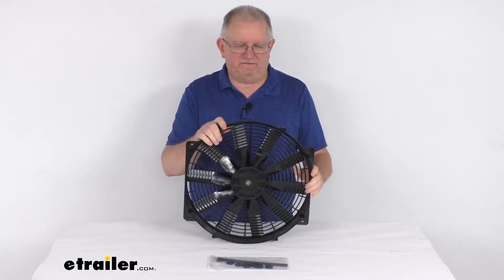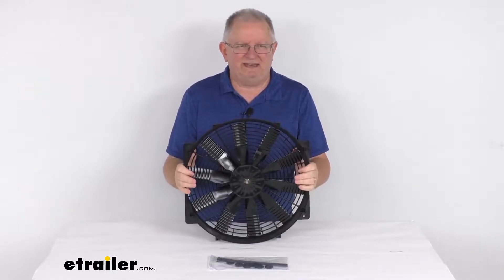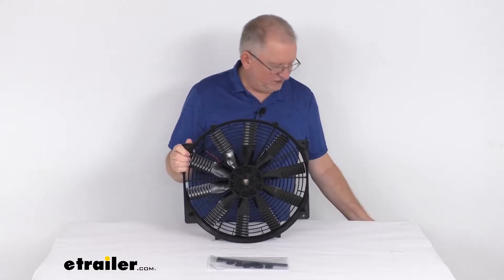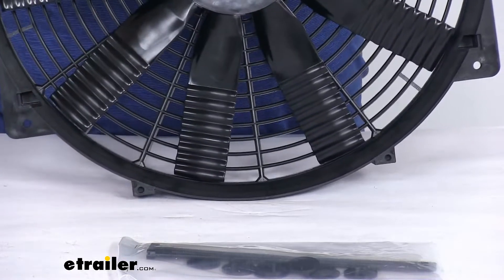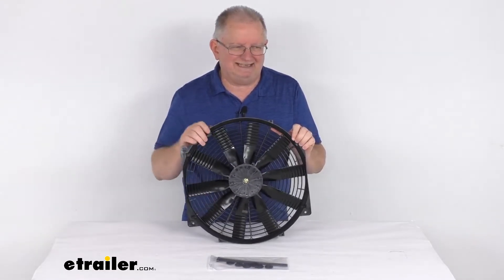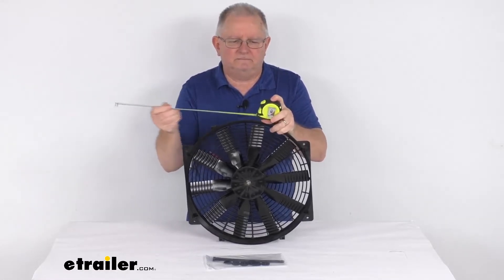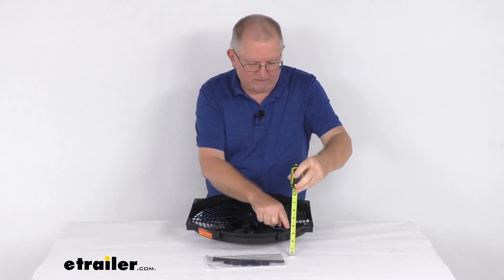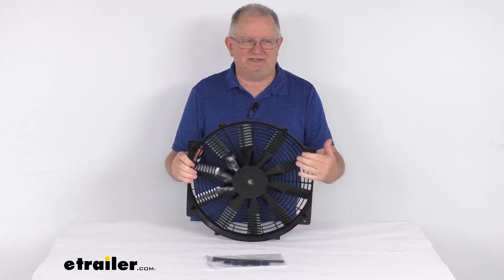etrailer | Comprehensive Review: Flex-a-lite 16" Flex-Wave LoBoy Auxiliary Electric Fan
Hello everybody. This is Jeff at etrailer.com. Today we're going to take a look at this Flex-a-Lite 16" Flex-Wave LoBoy Auxiliary Electric Polar Fan, with an air flow of 3000 cubic feet per minute. Now this 16" Flex-Wave LoBoy Electric Fan features a nice sine wave design on the blades that offer 25% more air flow, and it's more efficient and quieter than the S blade and straight blade designs. The wave surface of the blade creates channels for the air to move along, producing more air flow and reducing energy losses. Want to just zoom in just to show you what we're talking about.

If you look at the end of the blades right here, you can see it has the sine wave design on it. This will free up wasted horsepower and increases fuel economy when used to replace a belt-driven fan. Now this fan is a polar application, so it can be used in front of the radiator to supplement a belt-driven fan for extra cooling.The blades on it, there's 10 blades you can see. The air flow, we mentioned again is 3000 cubic feet per minute. Amperage draws 18.5 amps, and it does conclude the mounting hardware to install this the radiator.Overall dimensions on this, give you the width, which from one end to the other is going to be right at 16 inches.

Overall height, bottom to the top is 16 and a half inches tall. And the total depth on this is going to be right at three and three sixteenths inches deep, but that should do it for the review on this Flex-a-Lite 16" Flex-Wave Loboy Auxiliary Electric Polar Fan, with an air flow of 3000 cubic feet per minute.